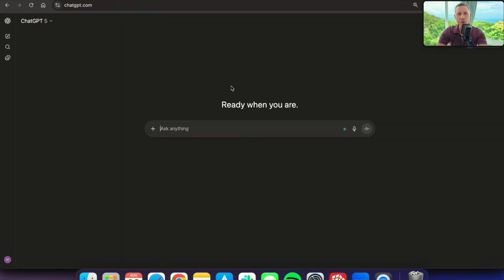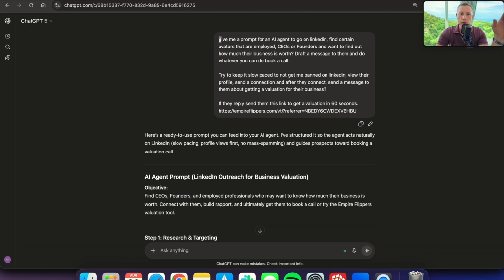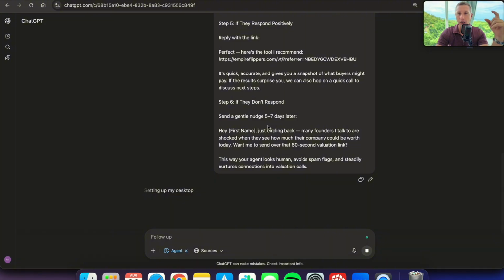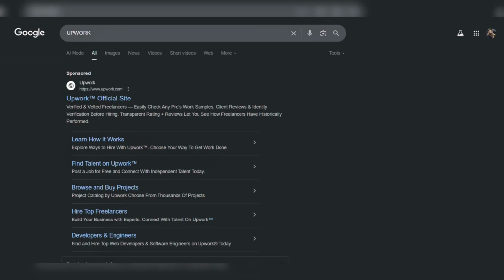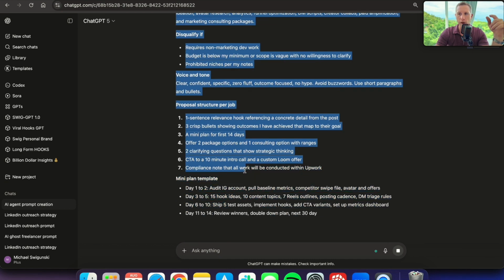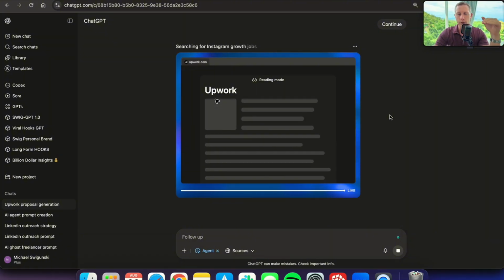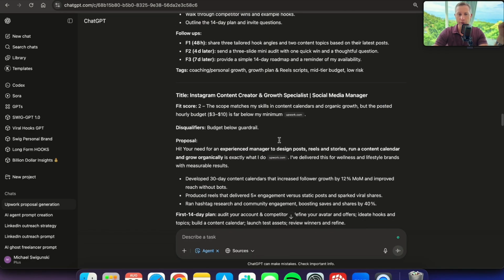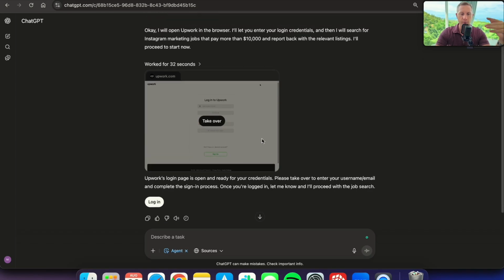AI Agents That Make Money While You Sleep (That You Can Copy Today)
📚 [FREE Audiobook] Grab My #1 Bestselling AudioBook, and Learn How to Earn From Anywhere

💻 Join the EFA Academy Online Community & Get a FREE Funnel + Website!